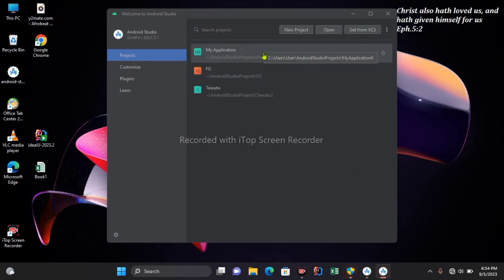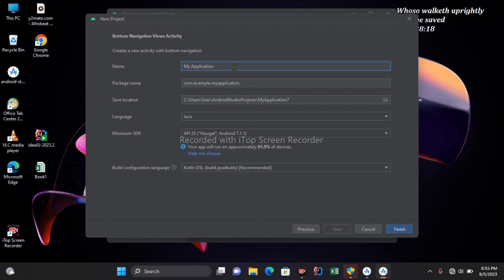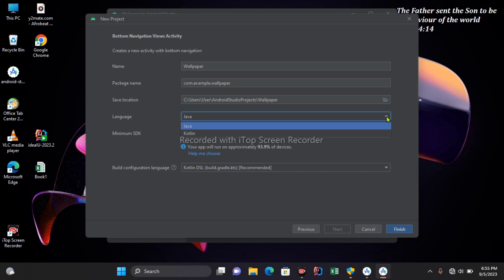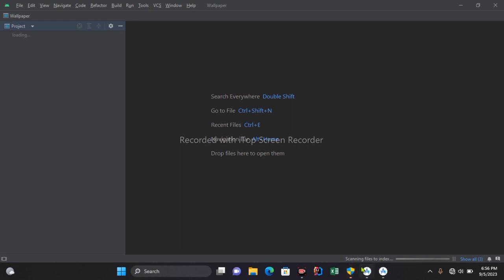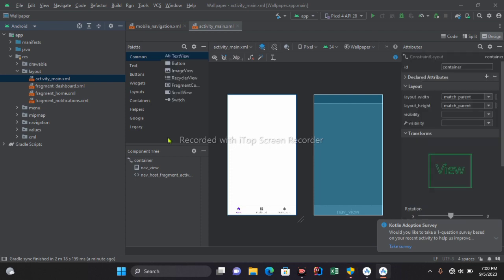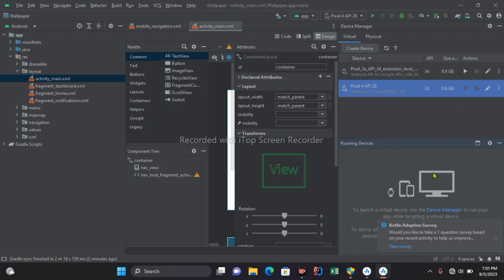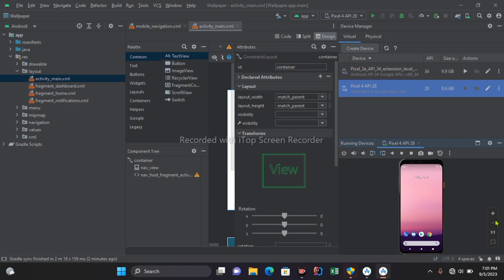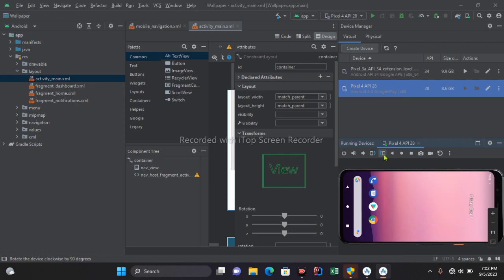How To Install Android Studio And Develop Your First App | python Programming [techtawutu]